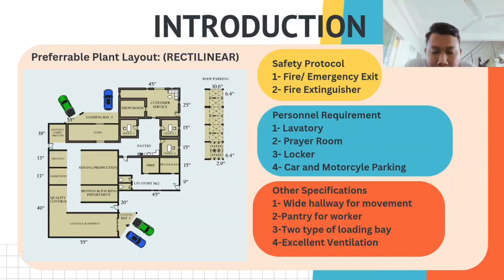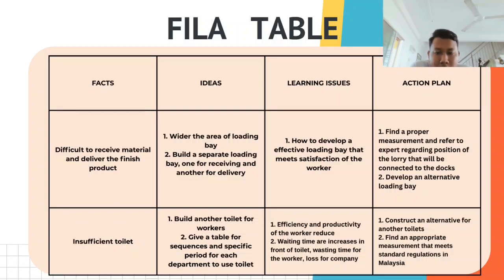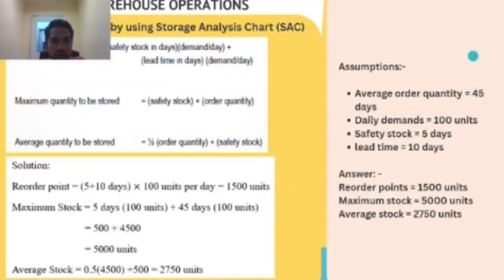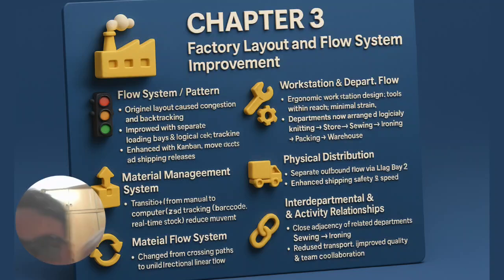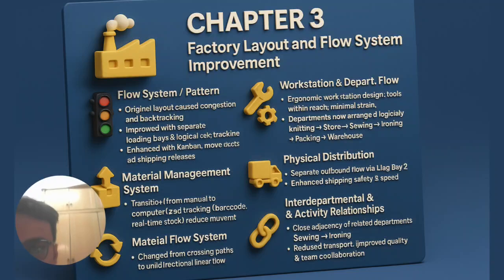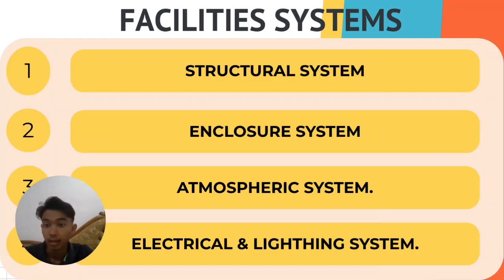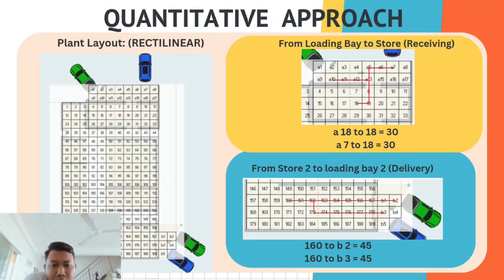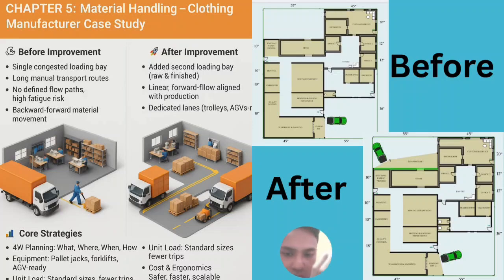FACILITY PLANNING AND DESIGN CASE STUDY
Case Study:Lunching New Clotting Factory For New Market Segmen